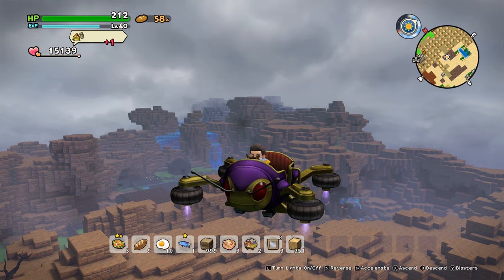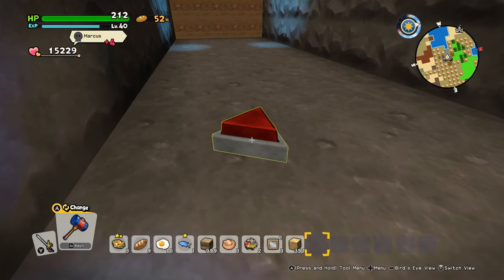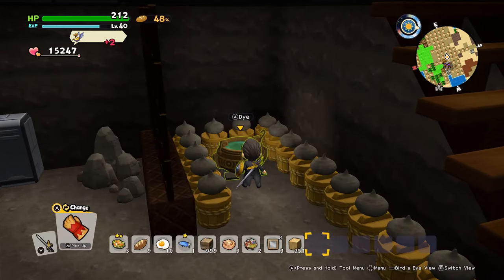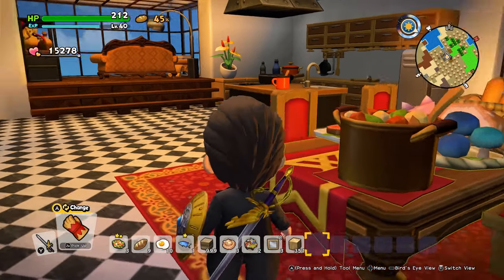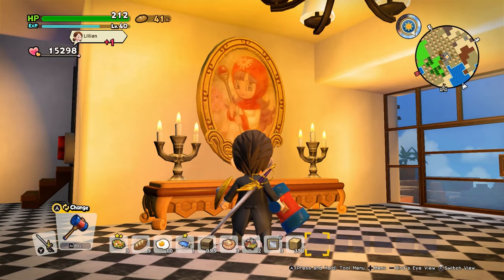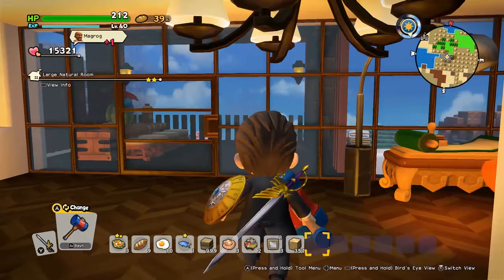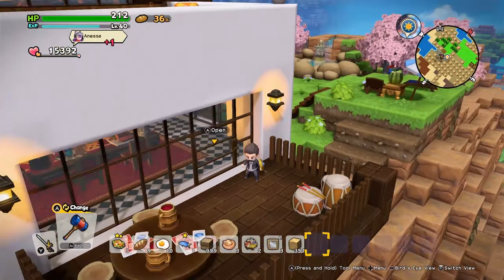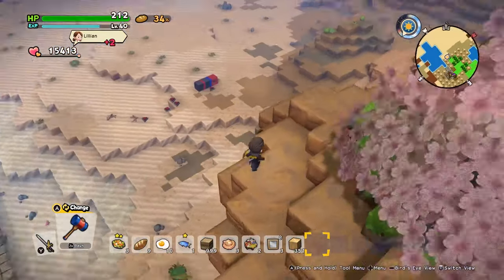I made a batcave and a modern building - DQB2 Build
Today I show you how I made my own little batcave/buildercave in Dragon Quest Builders 2! Also made a fancy schmancy house while I was at it!